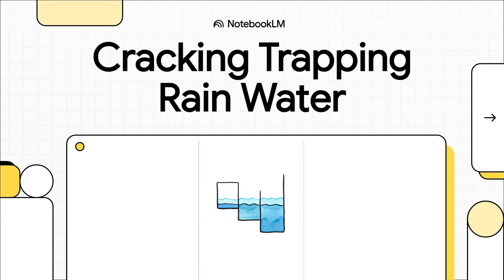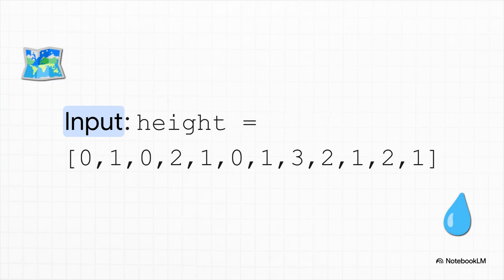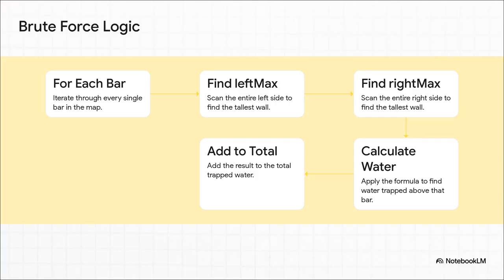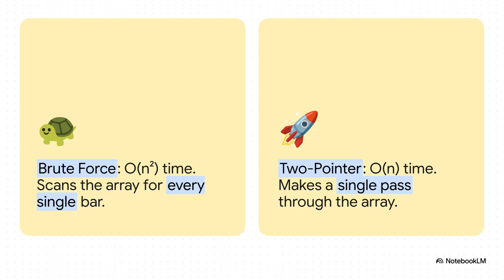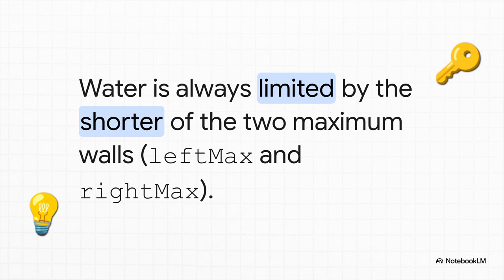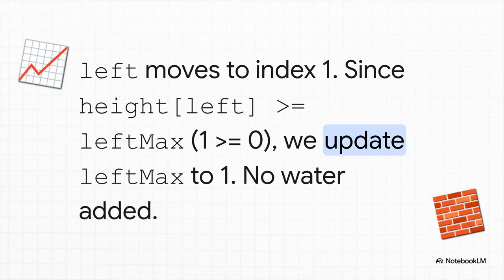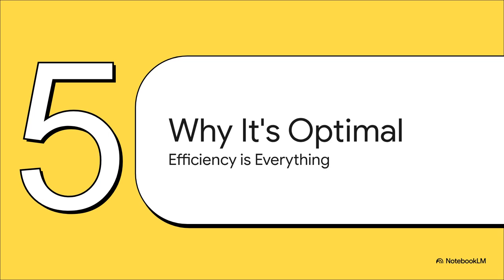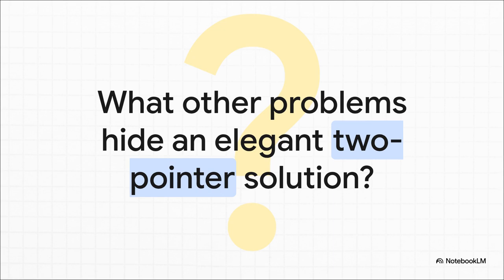Trapping Rain Water | LeetCode Hard Problem Explained with Code & Dry Run | Top Interview Question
In this video, we solve one of the most asked LeetCode Hard problems – Trapping Rain Water (Problem 42). 🌧️
This question is very popular in FAANG interviews and often asked to test your problem-solving and optimization skills.

We will cover:
✅ Brute force approach and why it’s inefficient
✅ Optimized Two-Pointer solution (O(n) time, O(1) space)
✅ Step-by-step dry run for better understanding
✅ Complete Java code implementation

By the end of this video, you’ll have a clear understanding of how to solve the Trapping Rain Water problem efficiently and explain it confidently in interviews.